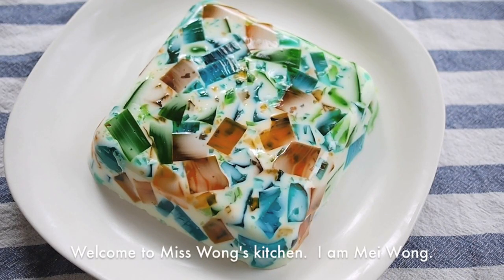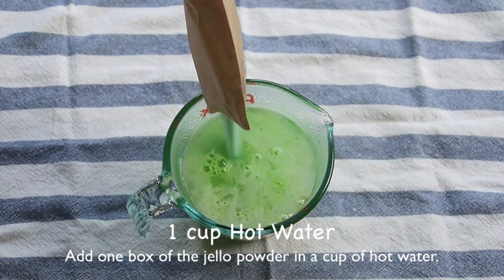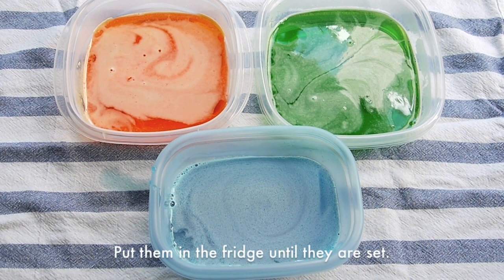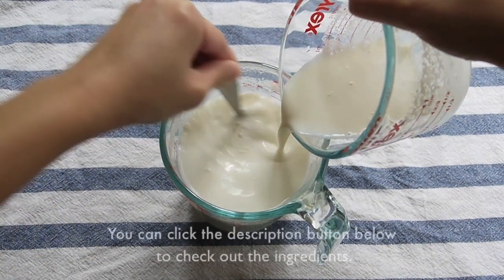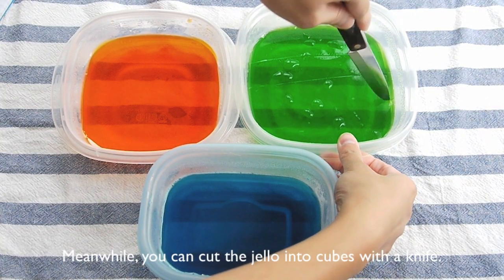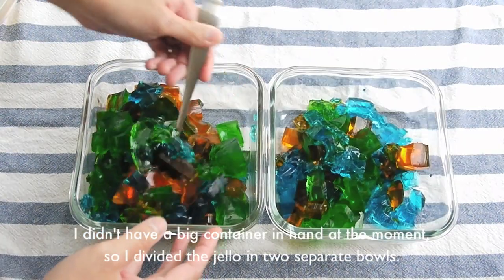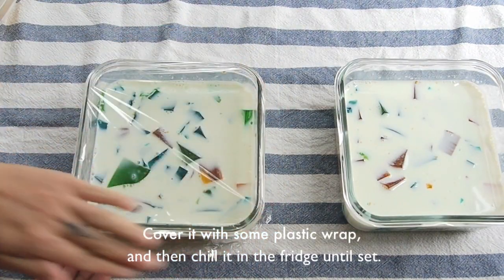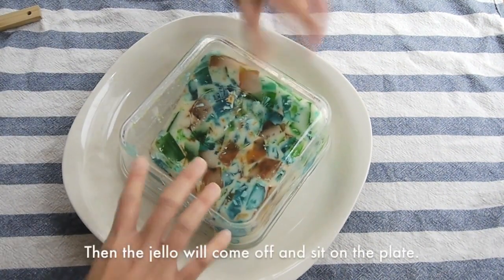馬賽克啫喱 Mosaic Jello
Mosaic Jello 馬賽克啫喱

Ingredients:
3 boxes Jello Powder (orange, blueberry, lime)
3 cups Hot Water
1 tablespoon Gelatine Powder
1.5 cup Hot Milk
1/2 cup Cold Milk

材料：
3 盒   啫喱粉 (橙, 青檸, 藍莓)
3 杯   熱水
1 湯匙   魚膠粉
1/2 杯   凍牛奶
1.5 杯   熱牛奶